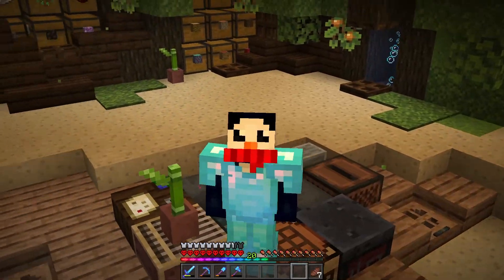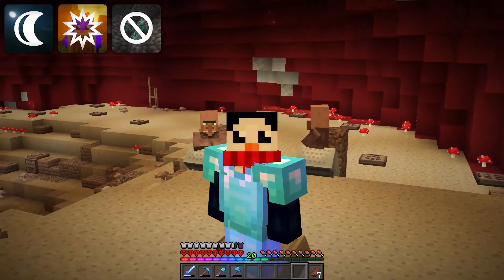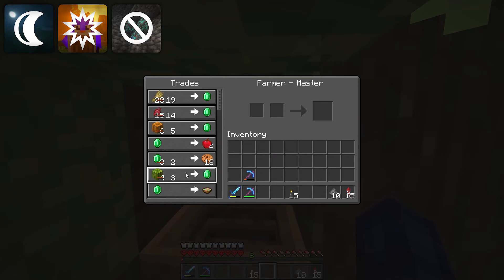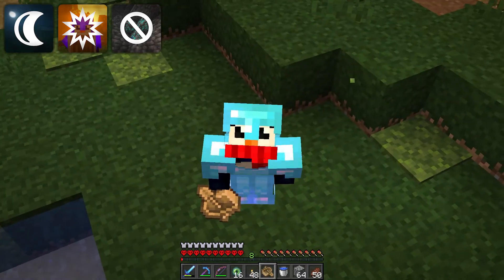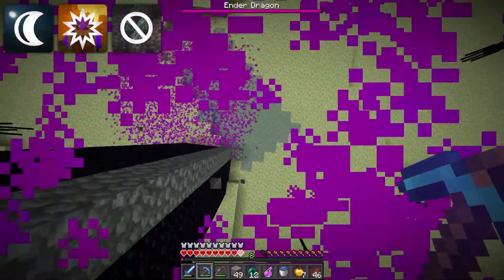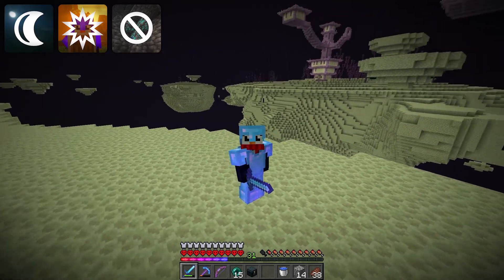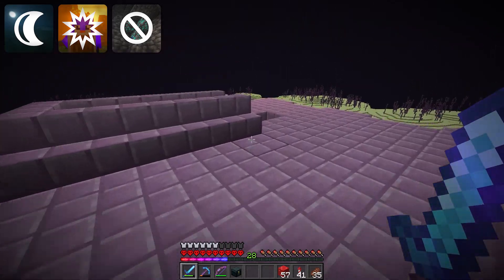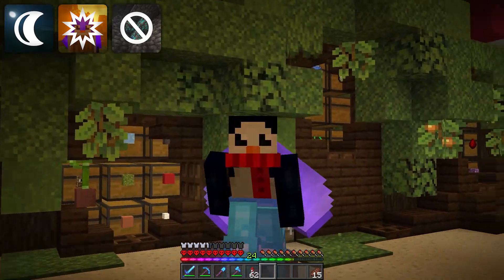HARDCORE Ender Dragon Fight! ~ Minecraft Random Hardcore [#6]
Welcome to Leon's minecraft random hardcore series! Today we're FINALLY taking on the HARDCORE END! We'll be finding a stronghold, fighting the ender dragon, exploring for end cities, and hunting for elytra and shulker boxes! ⬇ · SEE MORE · ⬇

Resource & Data Packs from vanillatweaks.net

these minecraft gaming videos and minecraft tutorials will teach you building, like a minecraft house tutorial, minecraft castle tutorial, or learn building styles like minecraft steampunk, minecraft cyberpunk, minecraft cottagecore, futuristic minecraft or minecraft modern houses. this whole wall of text is to fool the algorithm into liking me more. check out the huge variety of minecraft tips and minecraft building tutorials for minecraft 1.19, minecraft snapshots and the wild update! if you're interested in going from a building noob to a building pro, then be sure to watch through all of these minecraft hacks. these tips and tricks work on minecraft java, minecraft bedrock, minecraft pe, and minecraft on consoles like xbox, ps4, and switch! i mainly make minecraft building tutorials, minecraft building timelapses and a minecraft 1.19 hardcore series. this minecraft hardcore video is like a minecraft 100 days video, in which we are surviving minecraft hardcore with random challenges. we will be doing a minecraft ender dragon fight, exploring the end, fighting endermen and shulkers, finding a stronghold, and looking for shulker boxes and elytra. this is the closest i've come to my minecraft hardcore death.